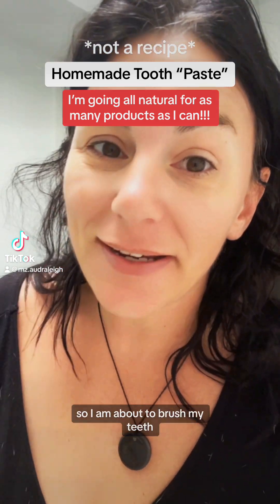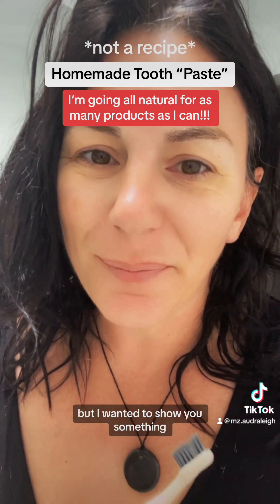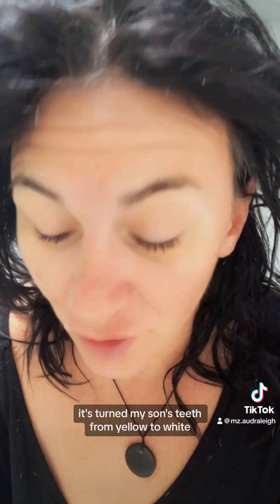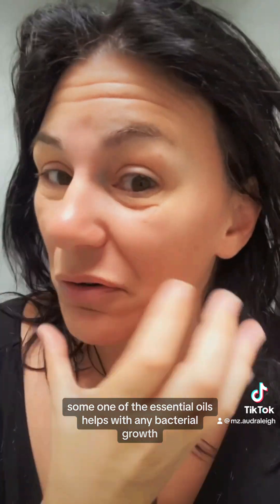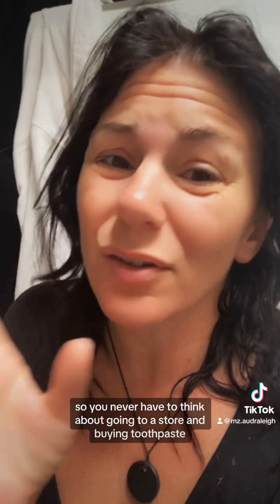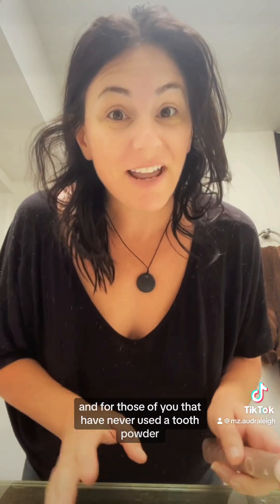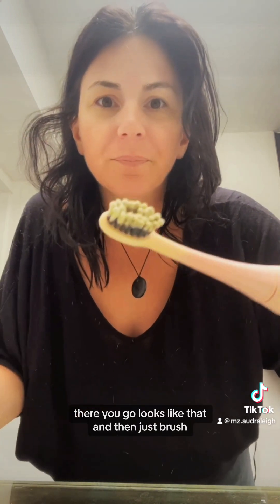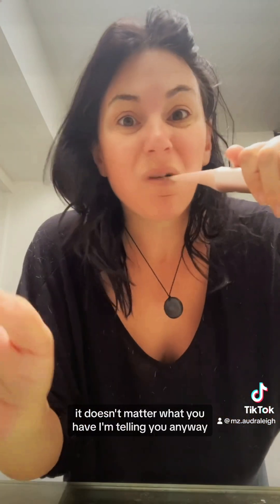Homemade Tooth Powder - a new brand??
Would you buy this?

My other thought is to share the recipe on each label so that you can learn how to make it at home.